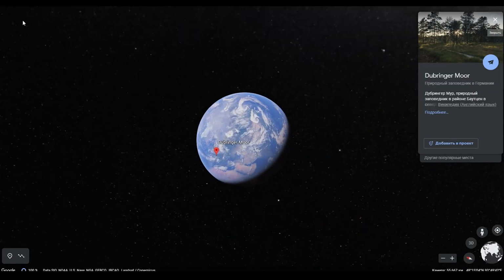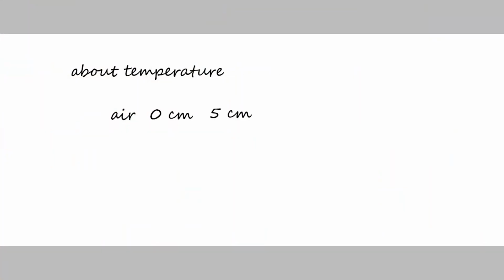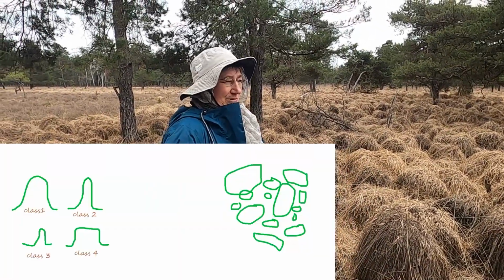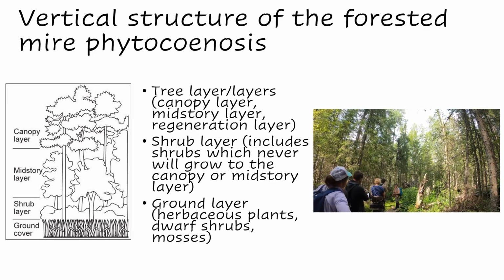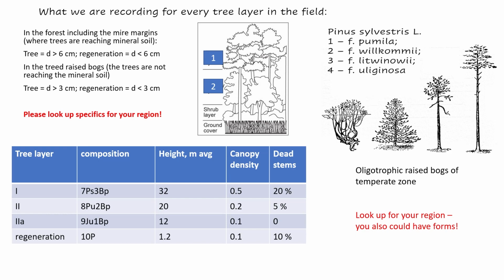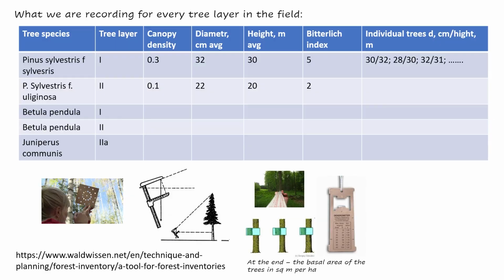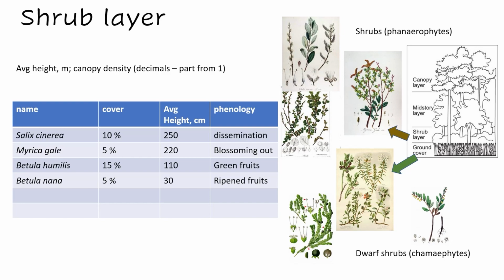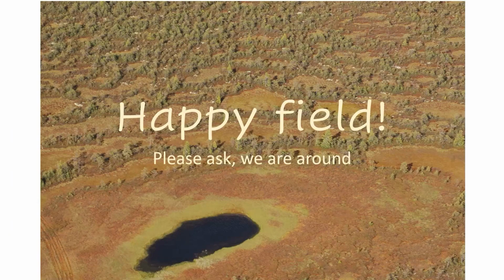Vegetation v 3 0 Full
Video-training on peatland monitoring for peatland restoration baseline study and evaluation. Prepared for GPI-IUCN training on Preparing field campaigns in peatland environments